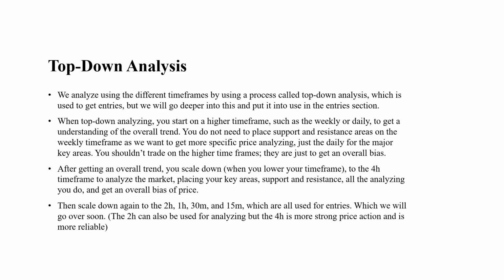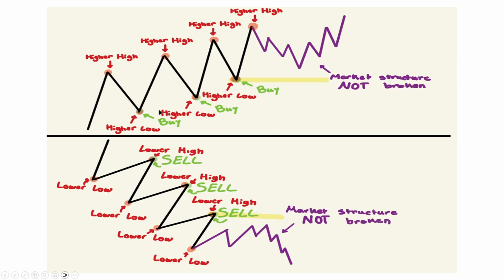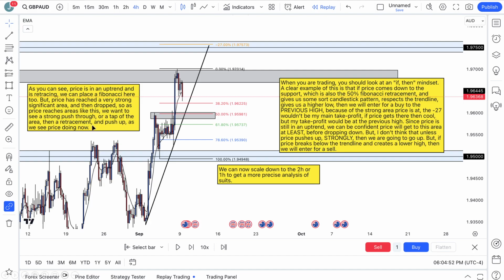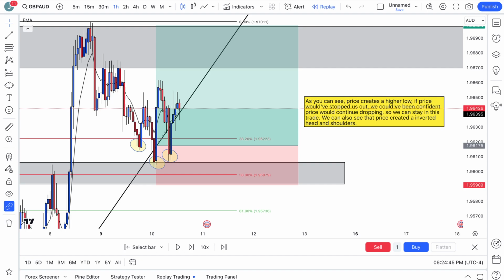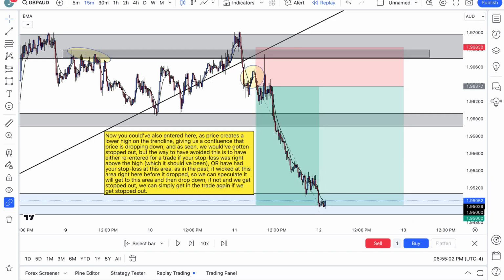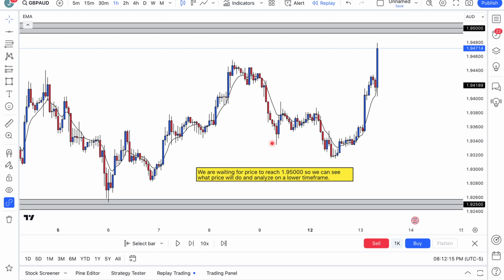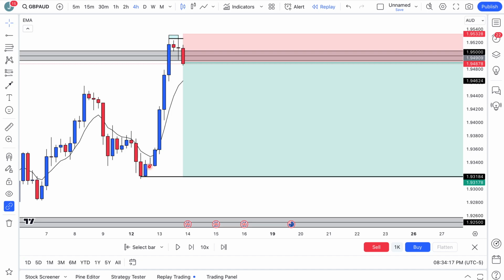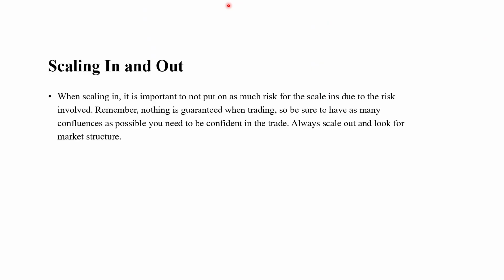Forex Teachings - Entry Work P.1